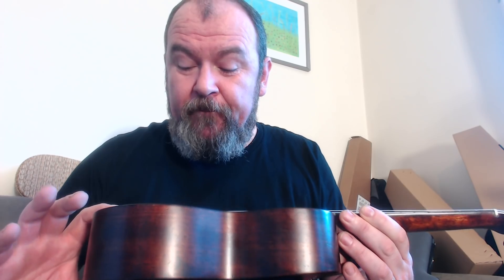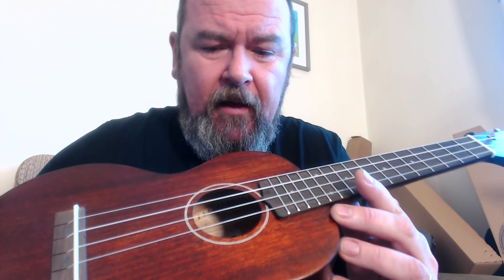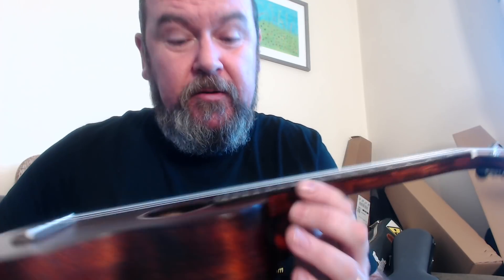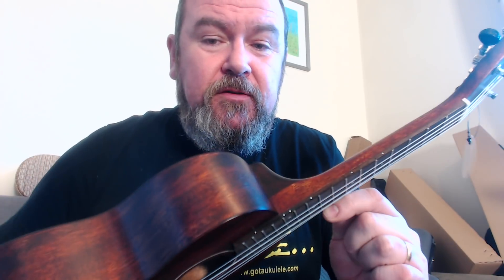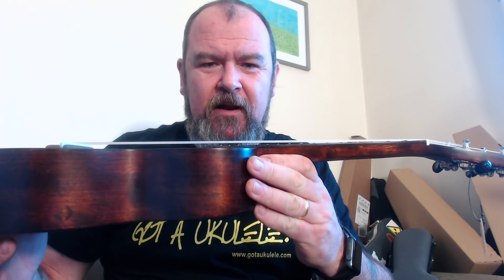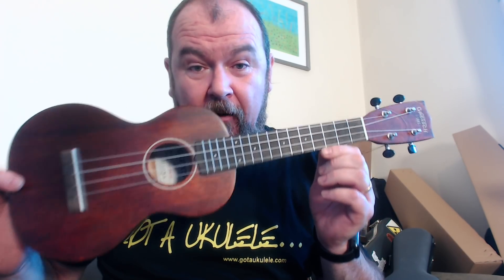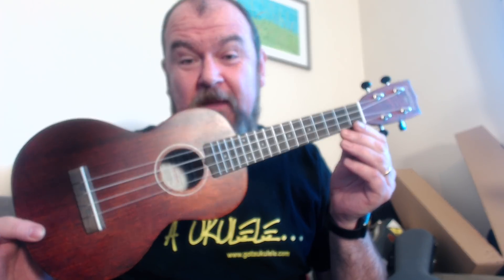Got A Ukulele Reviews - Gretsch G9110 Concert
Got A Ukulele reviews and buyers guides looks at the standard concert G9110 from Gretsch. Help support Got A Ukulele!
How to play those songs!